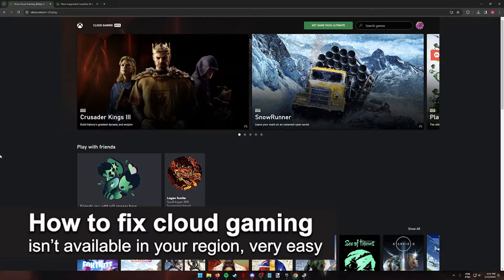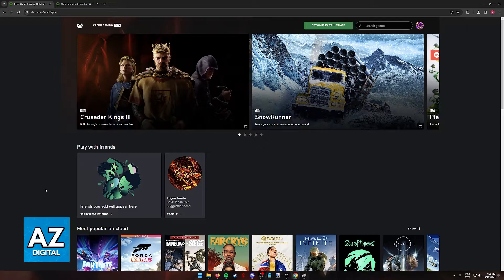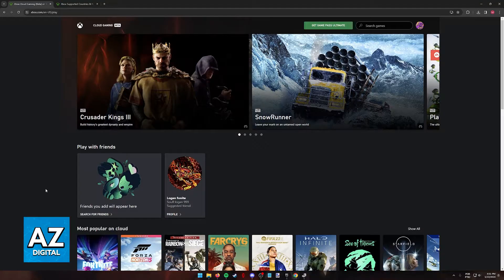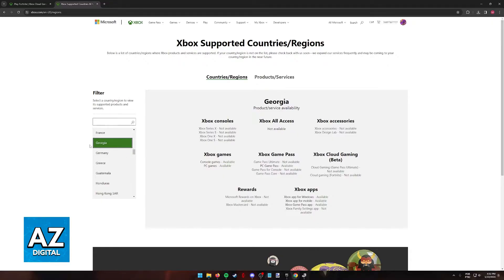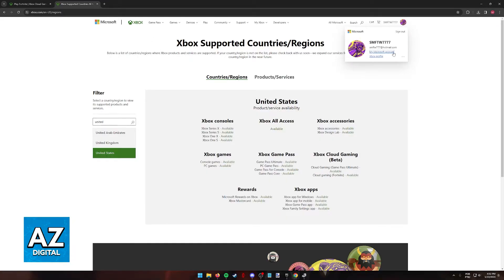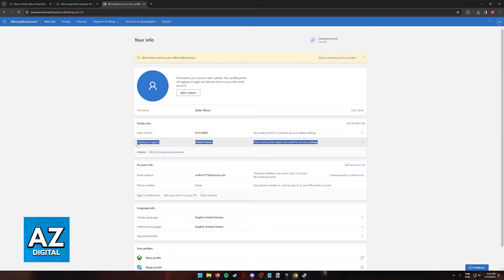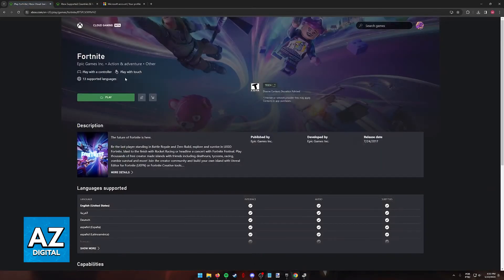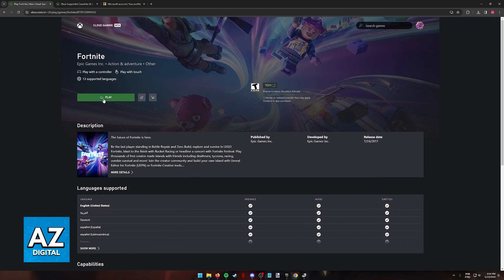How To FIX Cloud Gaming Isn't Available in Your Region (2025)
In this video I will clear your doubts about how to fix cloud gaming isn't available in your region, and whether or not it is possible to do this.